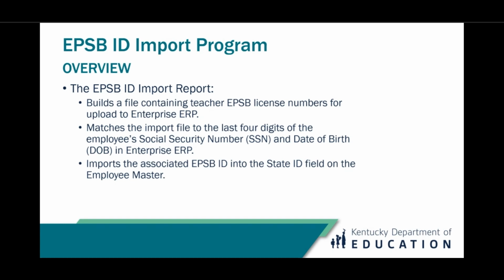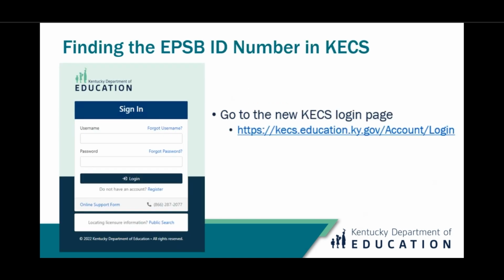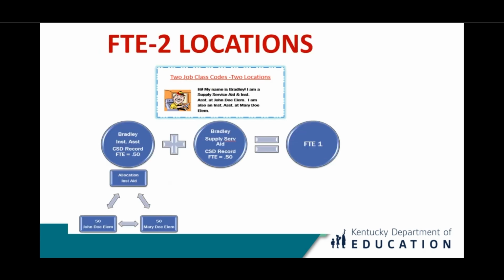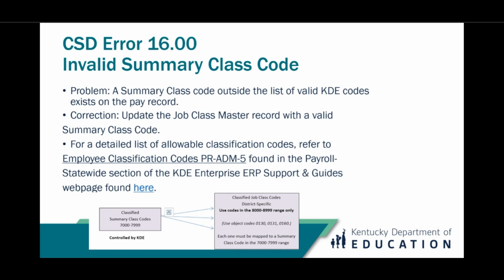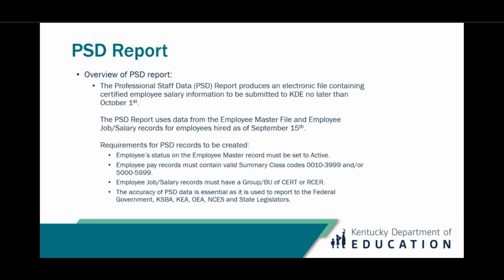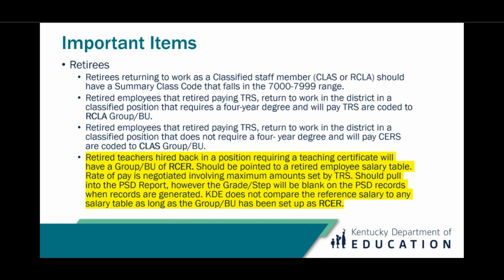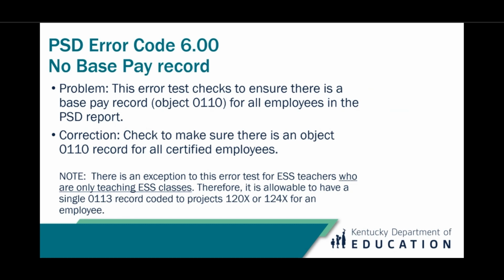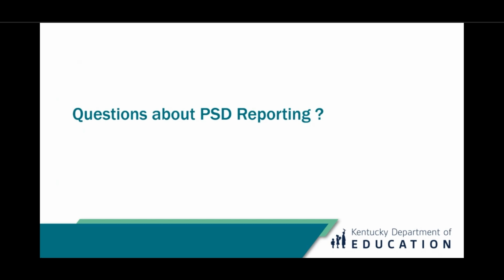PSD / CSD Reporting Overview 2024